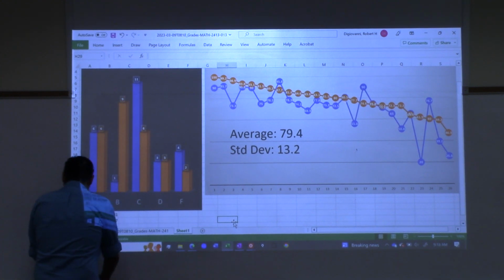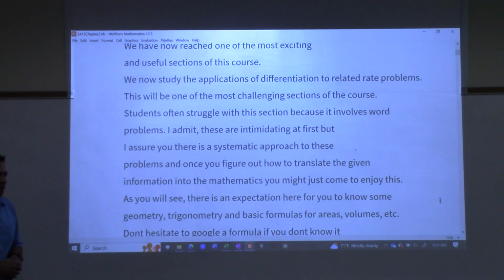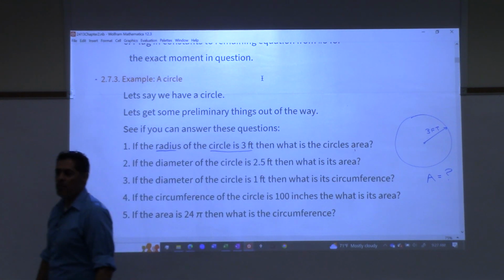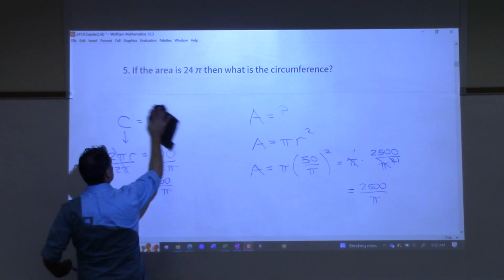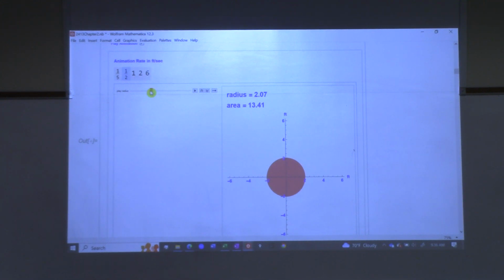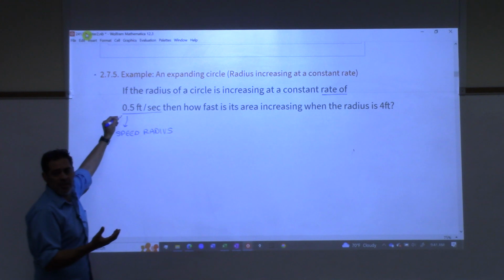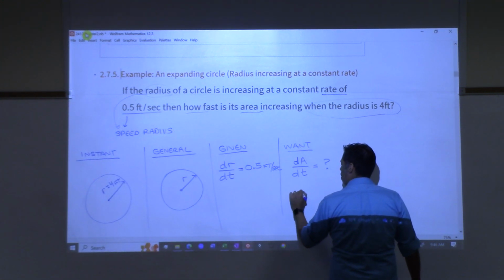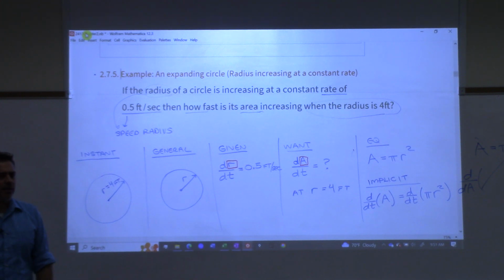2413 3/9 part1